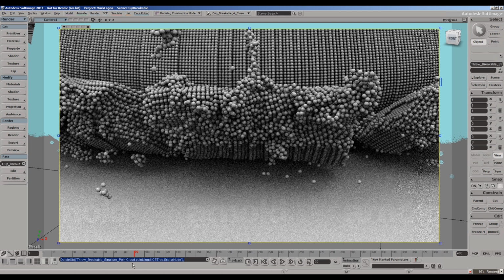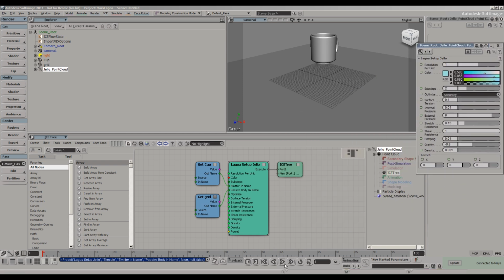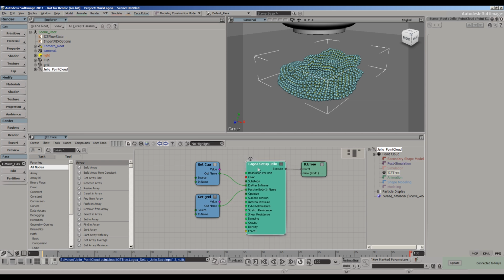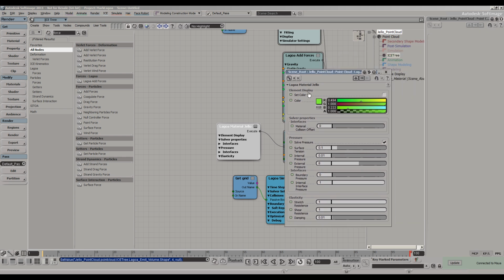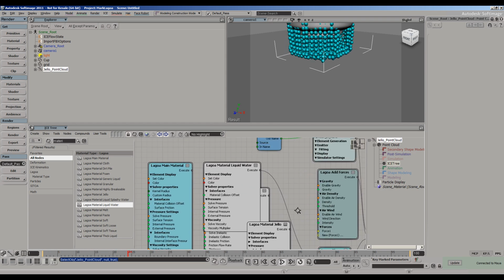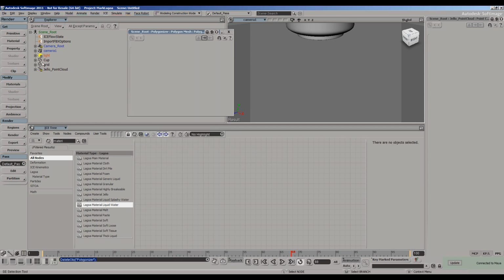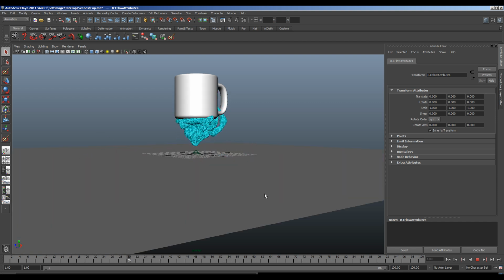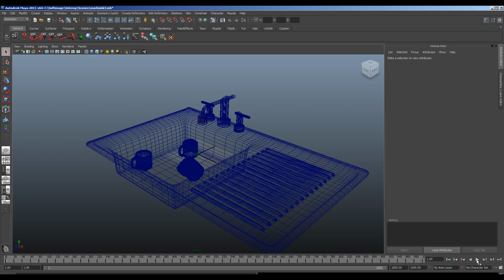Softimage - Maya ICE Flow with Arnold and Lagoa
A rebroadcast of an Autodesk webinar focused on Softimage ICE and Maya interoperability.  This is the Softimage portion featuring a demo of the Lagoa Multiphysics solver found within Softimage by Mark Schoennagel.  Also featured is a sneak peak of the upcoming Arnold rendering engine.
Rendered and recorded on a HP Elitebook notebook with Intel Quad core CPU's and Nvidia Quadro M3800 graphics.  Yes, those instant renders were on 4 cores!